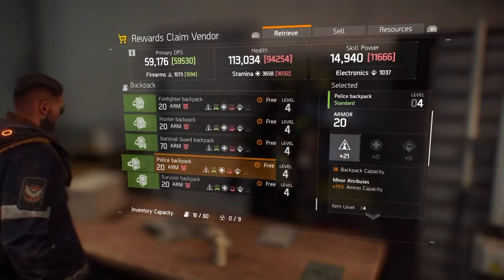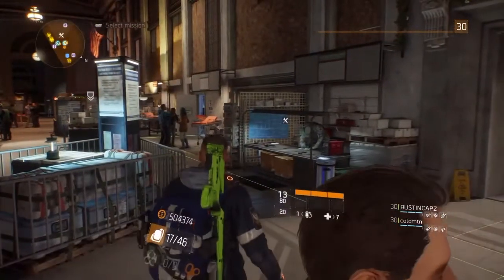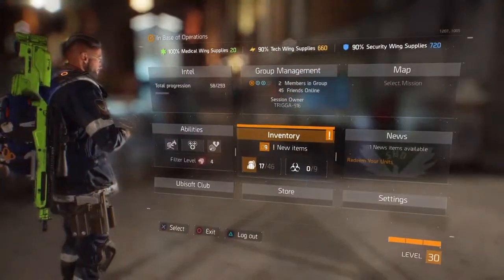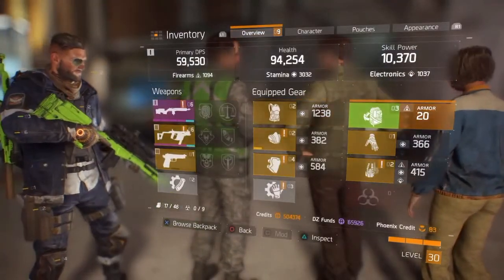The Division: Backpack Health/Ammo Glitch